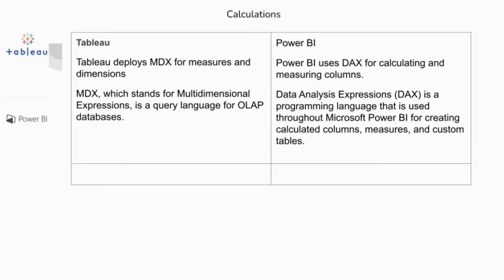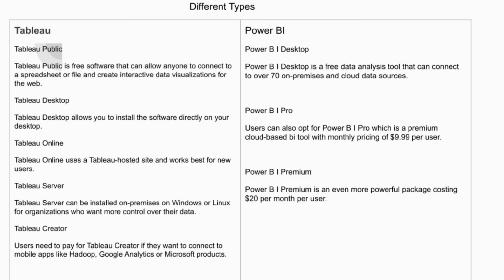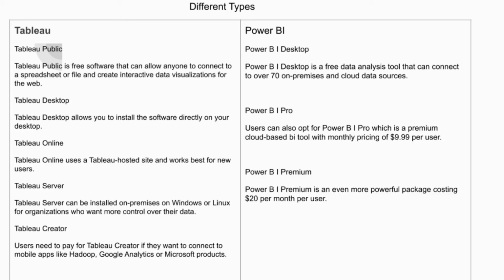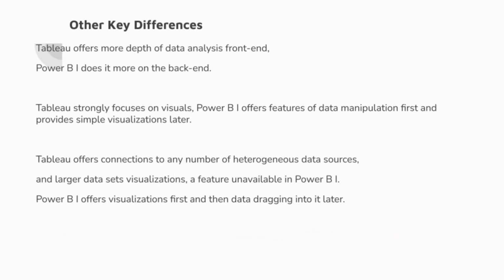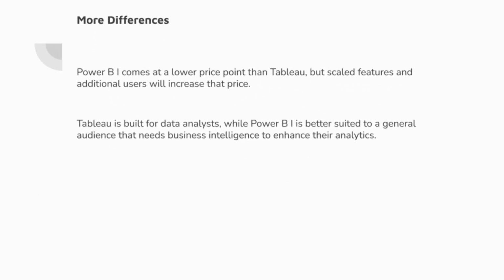Tableau Vs Power BI Which is Better for Data Visualization and BI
Tableau is a powerful data visualization tool used in the Industry of business intelligence. It can be used to simplify raw data into a very easily understandable format.

Data can be quickly analysed with Tableau, and the visualizations created are in the form of dashboards and worksheets. This helps professionals to understand the data that is created using Tableau at any level in an organization.

Power BI is a business analytics service provided by Microsoft. It provides interactive visualizations and business intelligence capabilities. It has an interface simple enough for end users to create their own reports and dashboards.

Microsoft Power BI is a business intelligence tool that helps you to handle data from different sources and provides visualization after the cleaning and integration process.